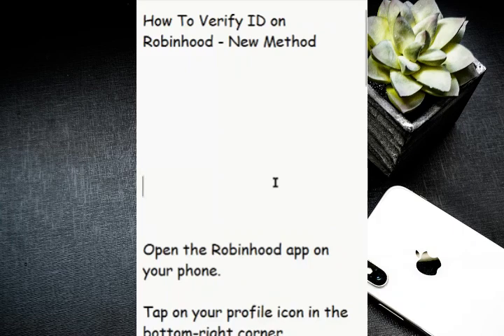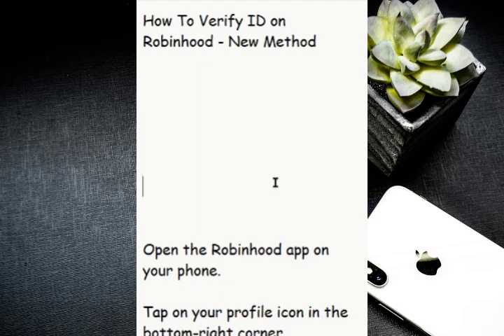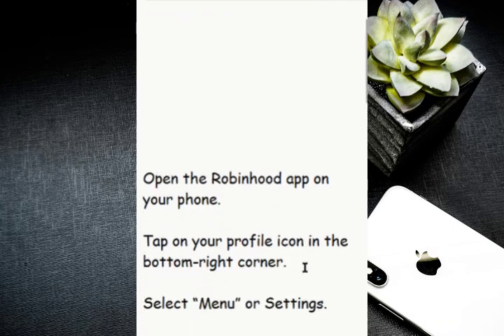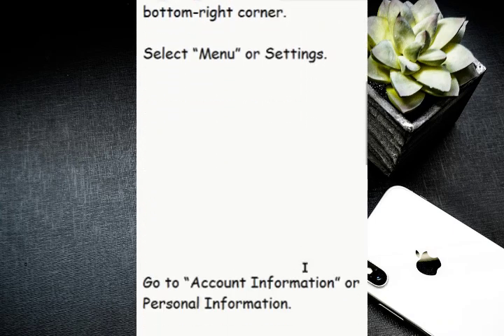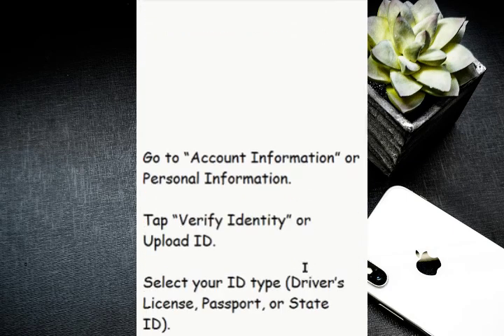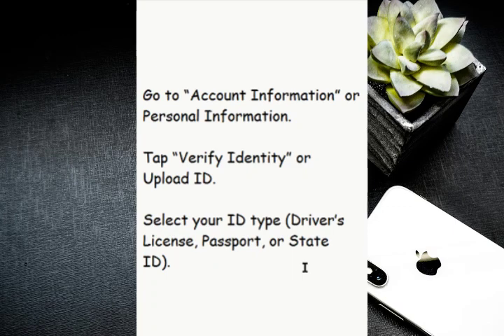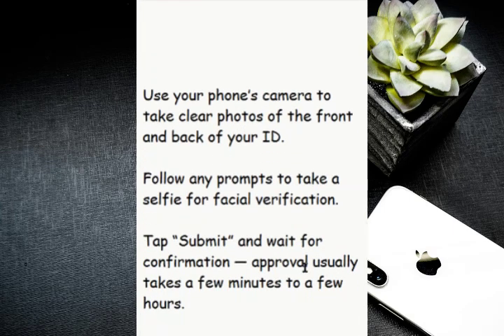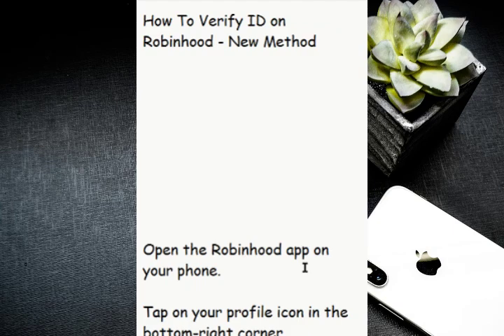How To Verify ID on Robinhood - New Method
In This Video, you will learn about How To Verify ID on Robinhood - New Method